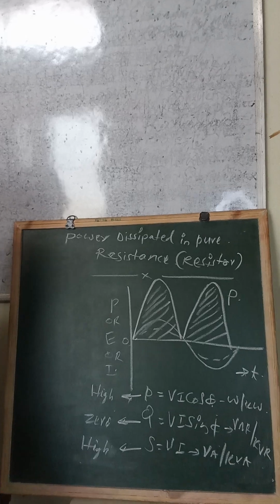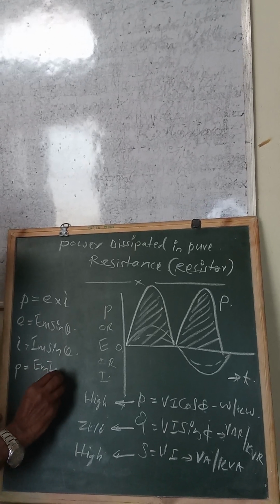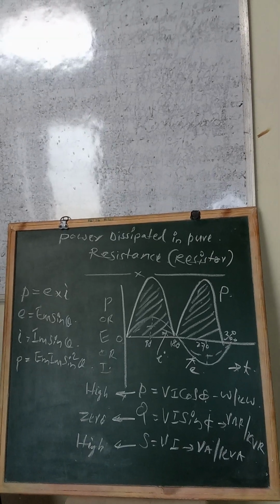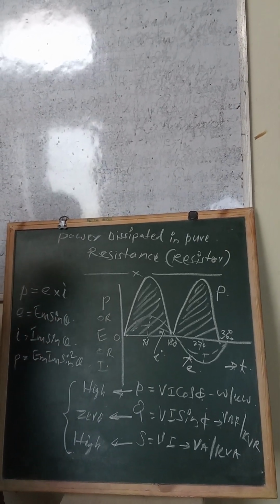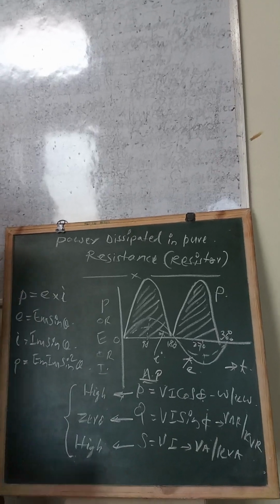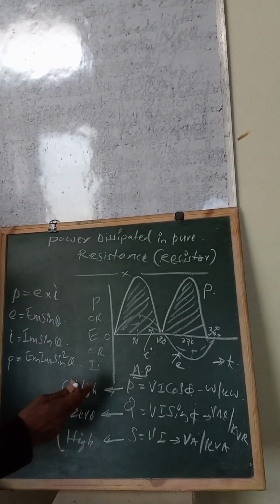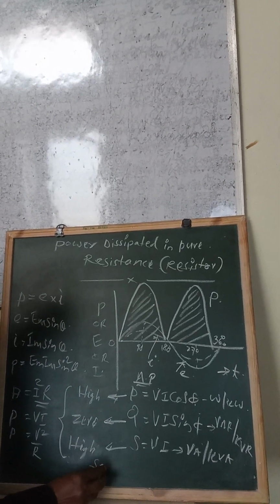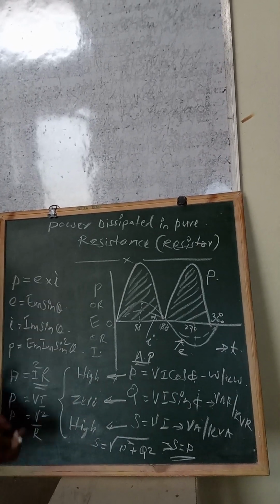NEET Physics - Chapter-4 Alternating Current - Power dissipated in Pure Resistance